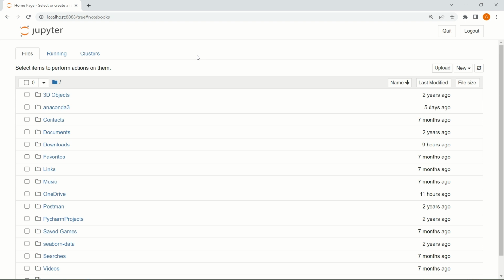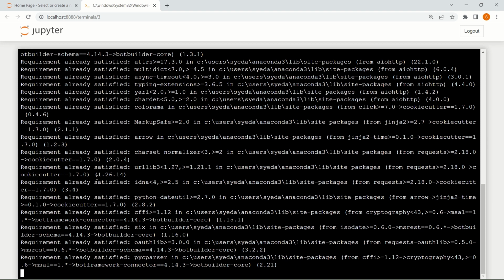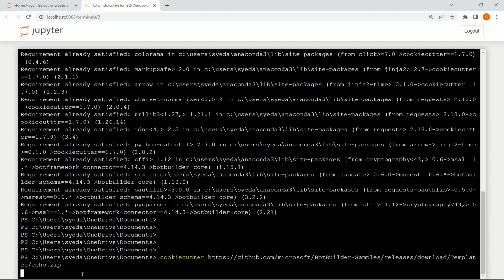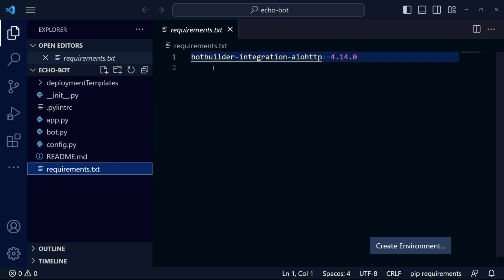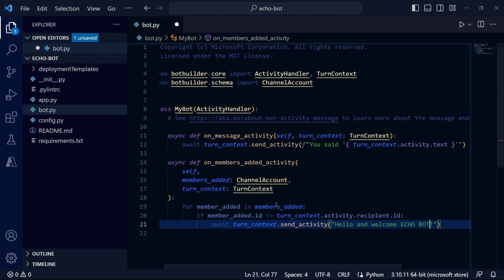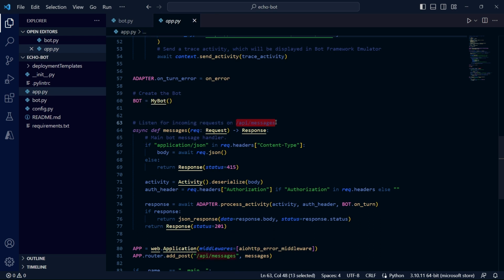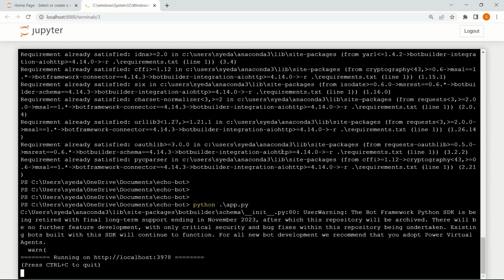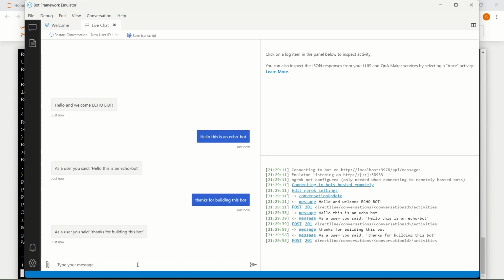Echo Chat Bot | Microsoft Bot Framework SDK | Bot Emulator | Azure Cognitive Services-Part 1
Echo-Bot is a simple chat-bot which replies back whatever user inputs to it as text. Here, we will be building this bot using [Microsoft Bot Framework SDK] which is used to develop conversational applications in Python, Java, JavaScript, C#. We will test this bot using the [Bot Framework Emulator] which is used to test/debug these bots locally or remote.

✨tags ✨
Projects development
Machine learning
Deep Learning
Artificial Intelligence
Software developer engineer
Side projects
chatgpt
Microsoft
chatbot
Tutorial
Beginner-friendly